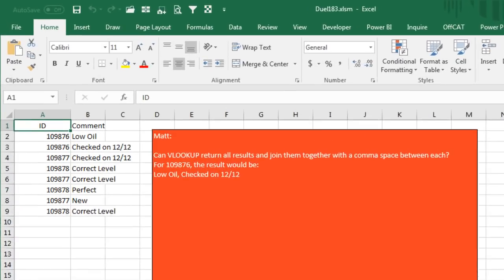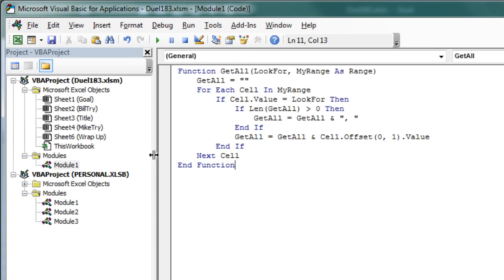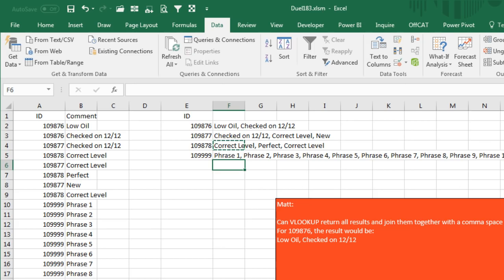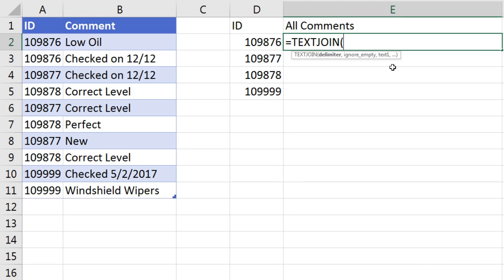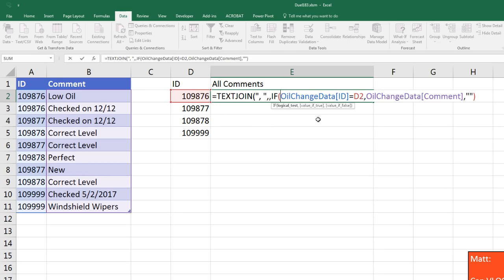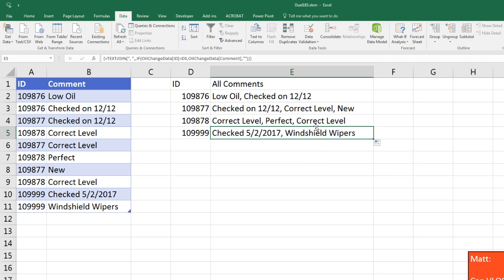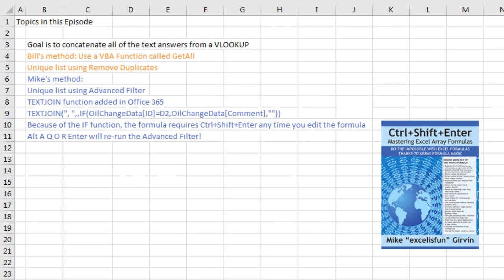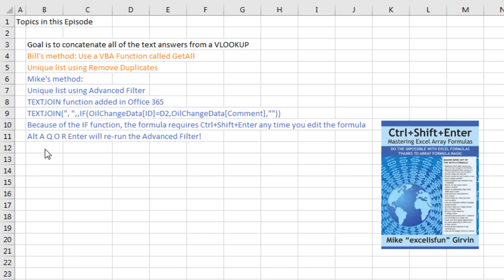Mr Excel & excelisfun Trick 183: Lookup and Return Multiple Items And Join Them In Single Cell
Bill Mr Excel Jelen and Mike excelisfun Girvin demonstrate how to Lookup and Return Multiple Items And Join Them In Single Cell using VBA or a TEXTJOIN Array Formula.